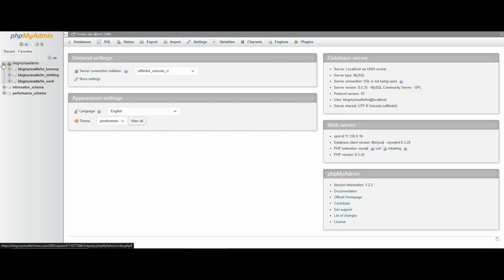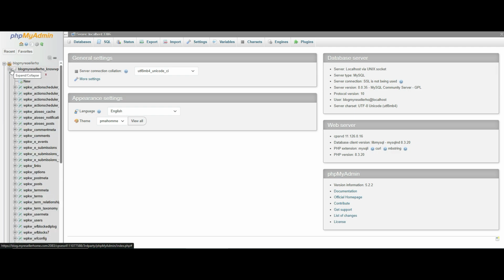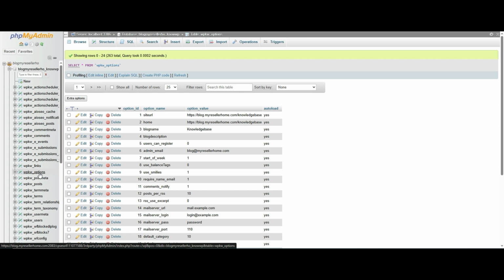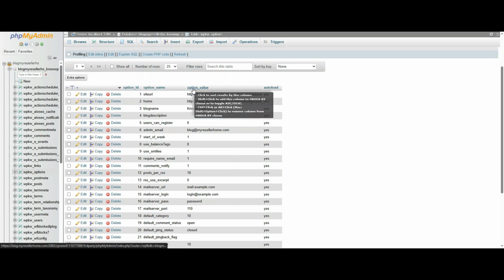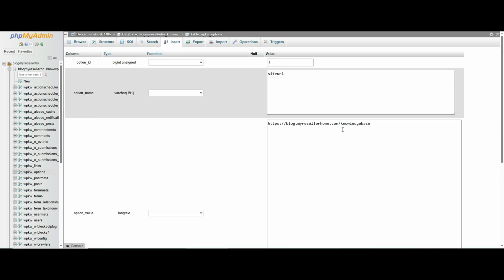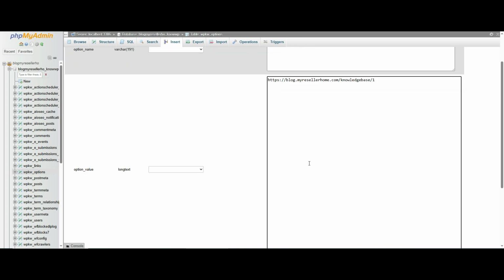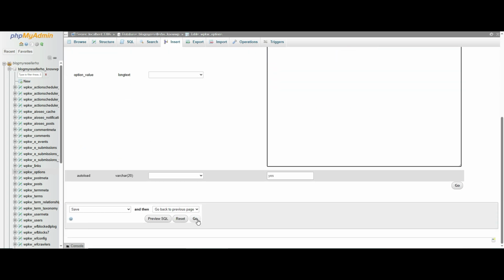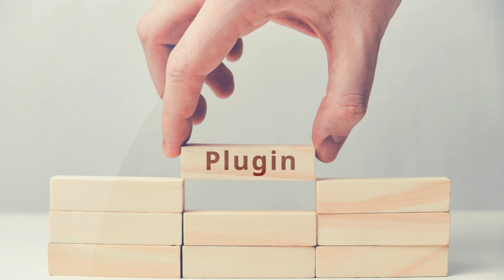How to change a WordPress website URL via the Database?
In this tutorial, you'll learn how to change your WordPress site URL directly from the database using phpMyAdmin. Whether you’ve moved your site to a new domain, switched from HTTP to HTTPS, or are fixing broken URL issues, this video will walk you through the process safely and efficiently.

What You'll Learn:
* How to access your cPanel and open phpMyAdmin to manage your database
* How to identify and select the correct WordPress database tied to your website
* Where to find the `wp_options` table and locate the siteurl and home fields
* How to safely update your website’s URL in the option\_value column
* The final step of saving your changes and ensuring they take effect
* A quick tip on clearing your WordPress cache if you’re using a caching plugin

🛠️ Tools Used:
phpMyAdmin
WordPress (any version)
Your web hosting control panel (e.g., cPanel)

⚠️ Important Reminder: Always back up your WordPress database before making any direct changes.

If you're getting a "Too many redirects" error or facing issues after migrating your site, this video can help you fix your site URL directly from the source.